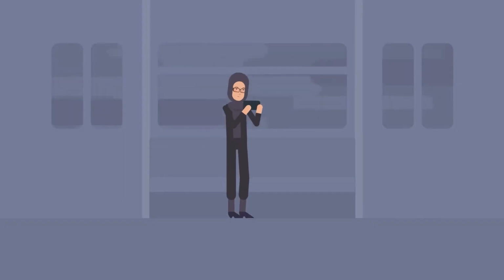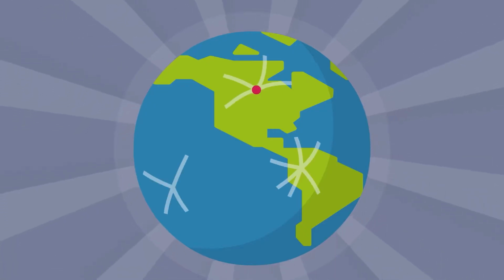Mapping and Modelling Cities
What is special about city climates? Cities are living things, always growing and changing, needing to adapt to the needs of their populations and to an ever-changing climate, which may threaten the city. Data helps us to understand how each city works - from its residents to workers, buildings to transport networks, open spaces to wildlife. How can good quality data help us to map our city's unique character? Can mapping data on to our city help us to understand and manage the impact of climate change on our urban environment?
Produced by the Institute for Environmental Analytics and created by Bafta-nominated digital media designer Andy Wan. Available in English and Chinese and with optional sub-titles
You are welcome to use it, please credit: Institute for Environmental Analytics